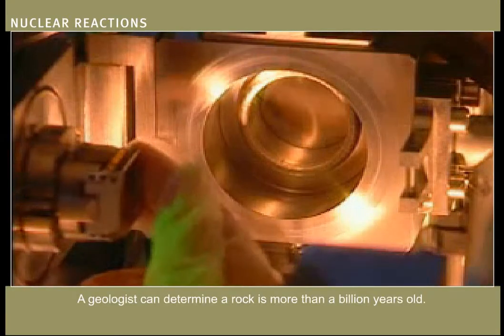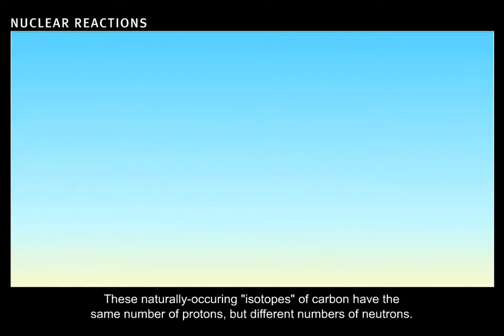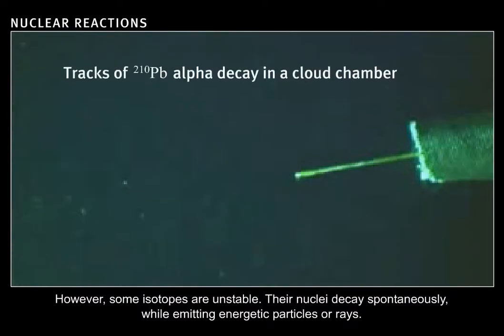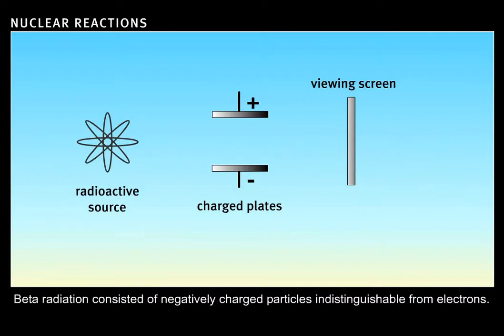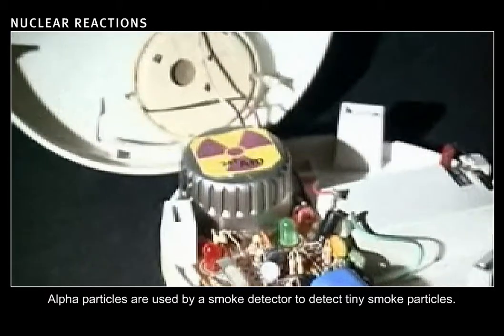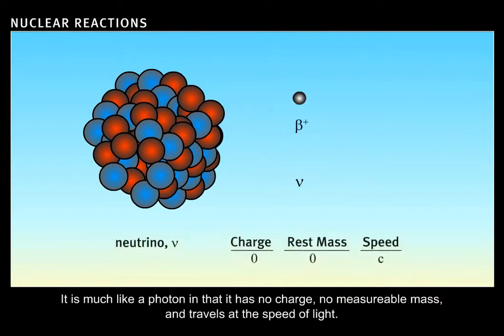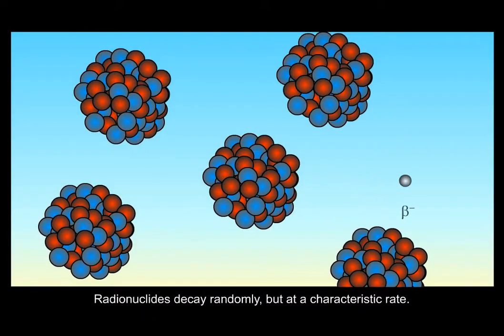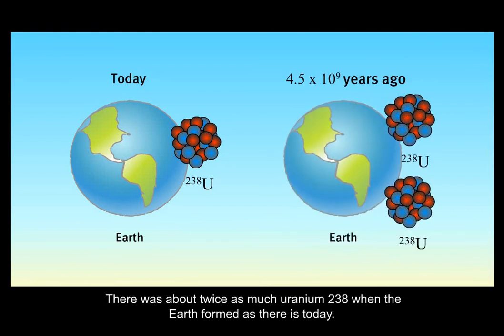Interactive Nuclear Reaction